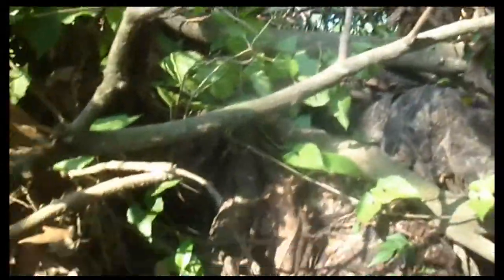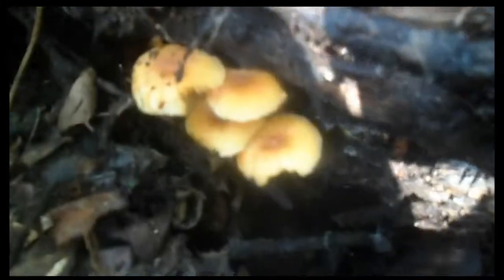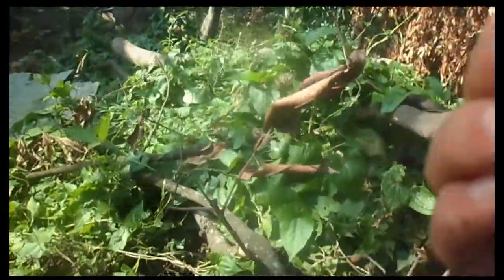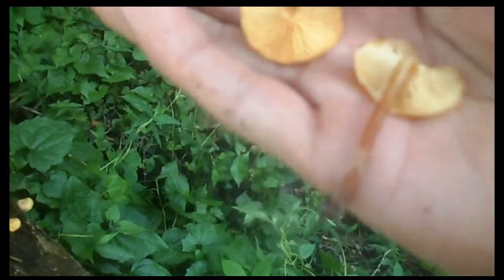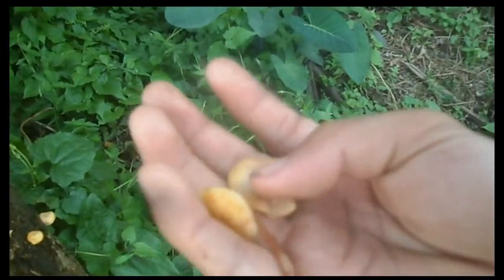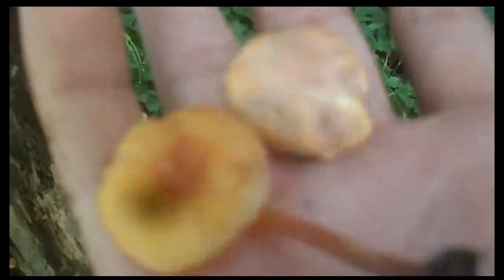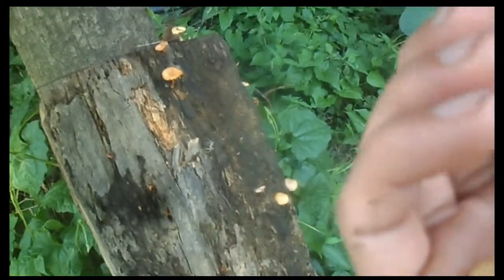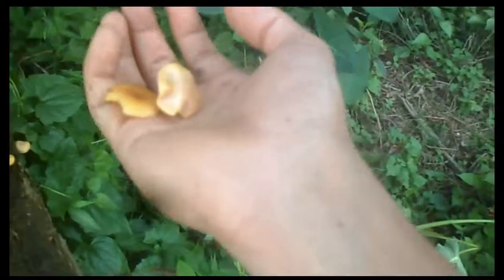Difference between poisonous galerina and gymnopilus of Nepal.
Can be found growing on the shoria robusta logs in tropical forest of chitwan i found it on backyard abandon garden of unknown.